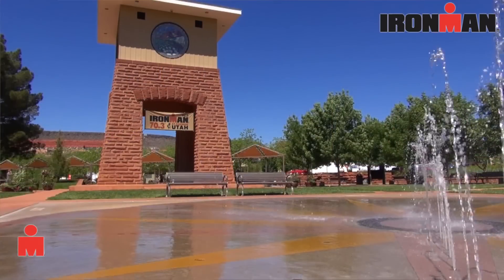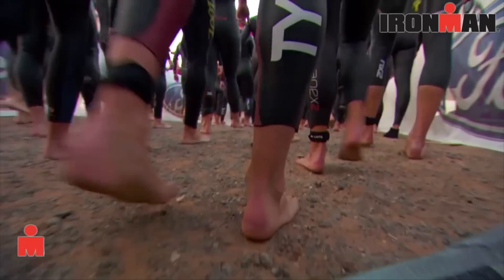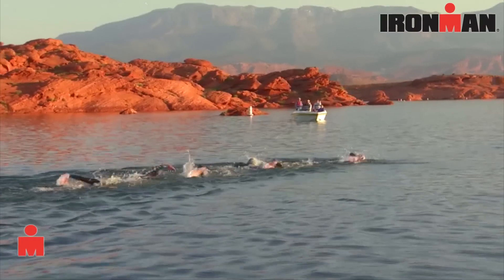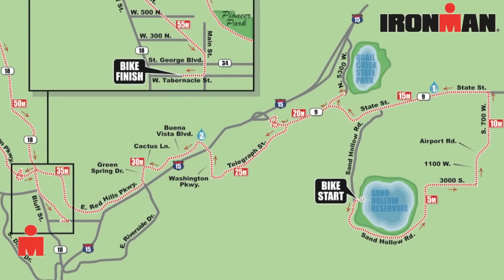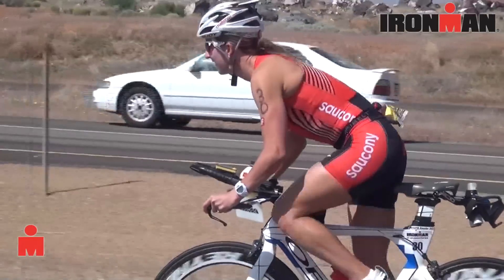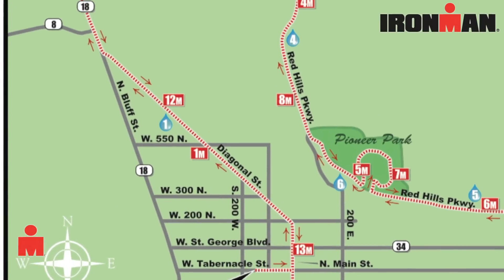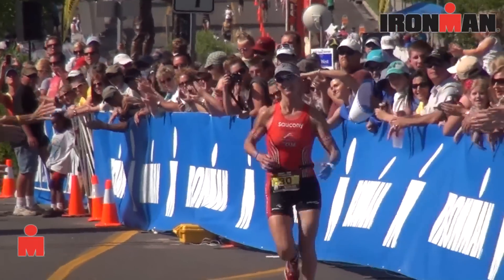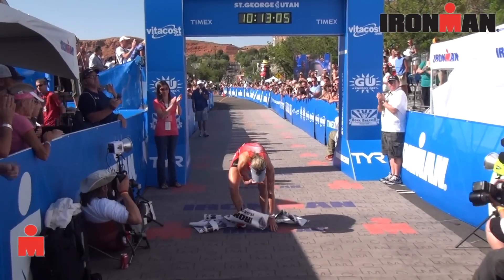Course Preview at Ironman 70.3 St. George with Dave Erickson